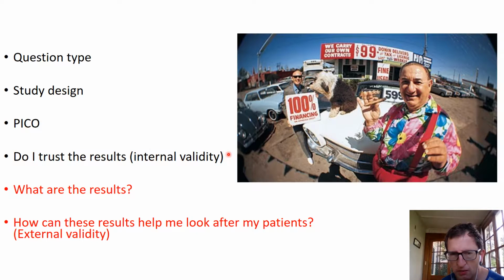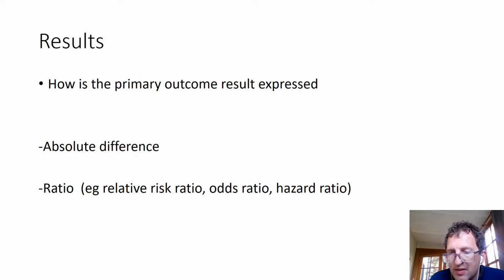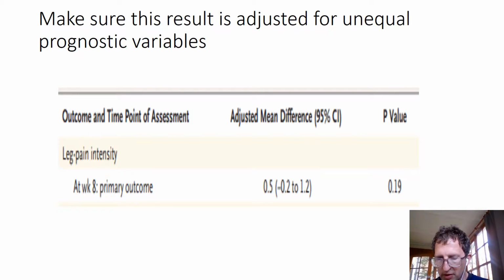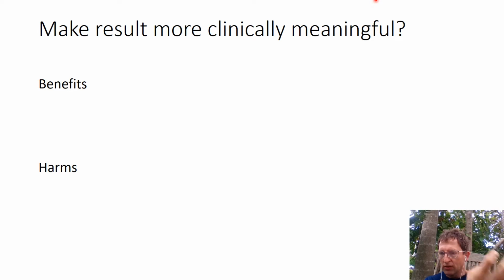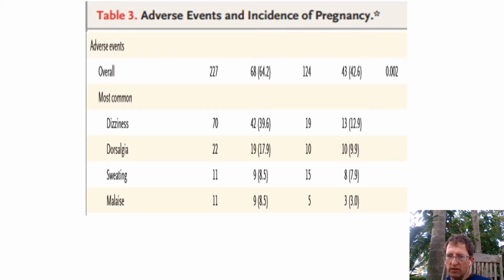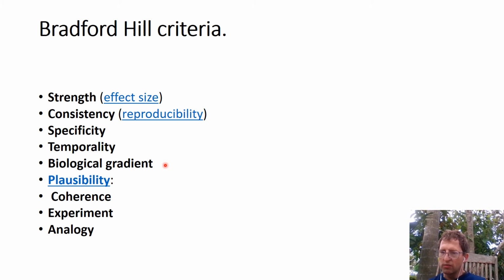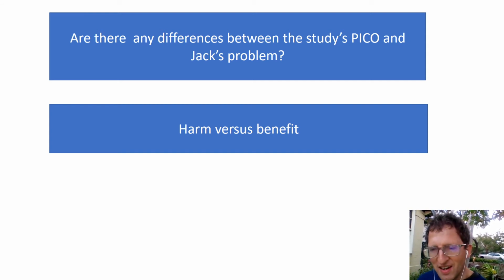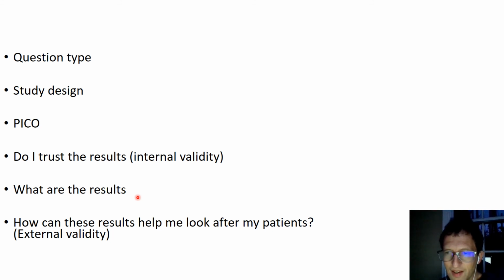How to read a paper – part three